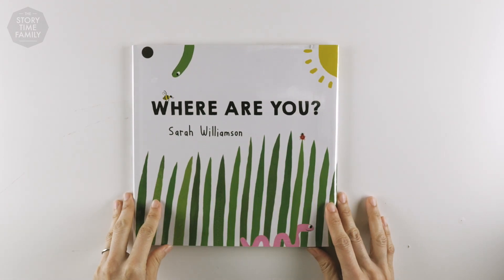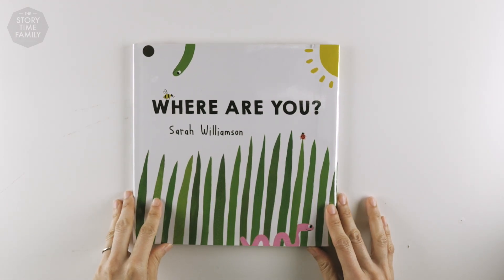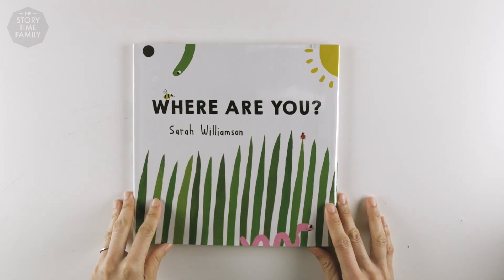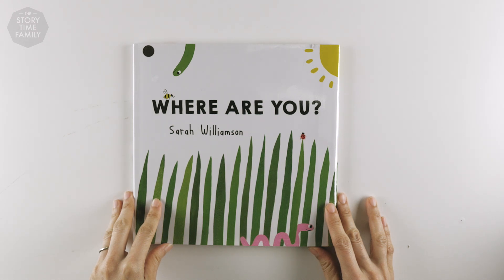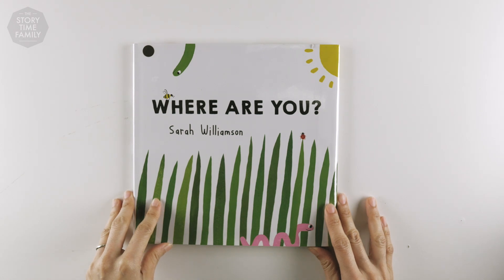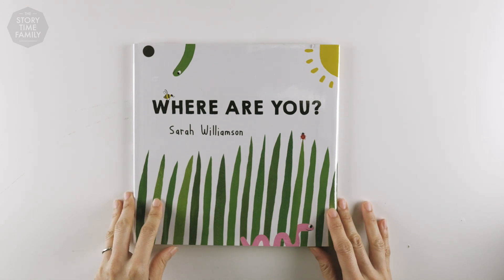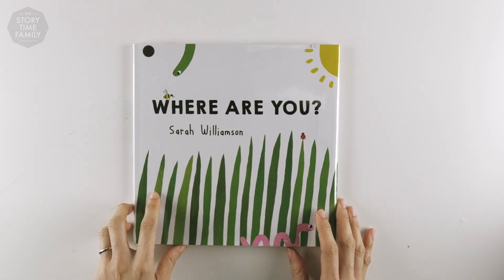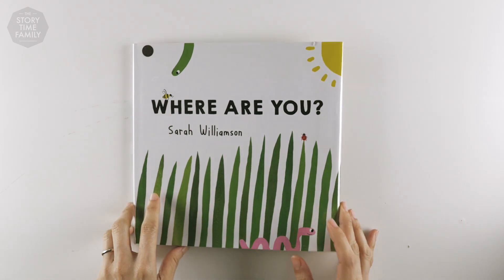Where Are You? | Children's Books Read Aloud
Join us in this delightful search-and-find book. Follow the little pink snake under the bridge, through the sandbox in Where Are You? by Author Sarah Williamson.